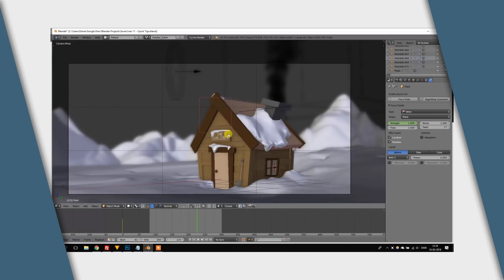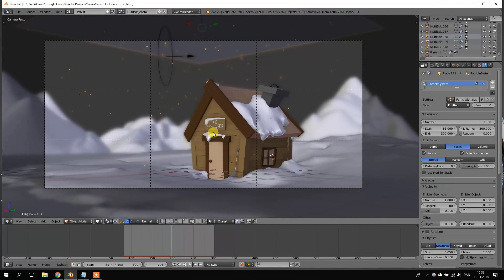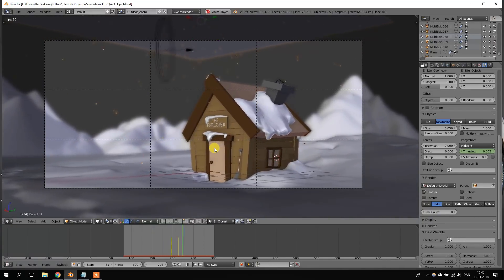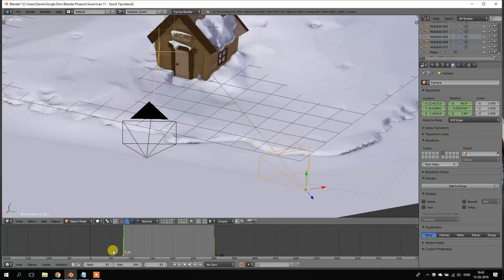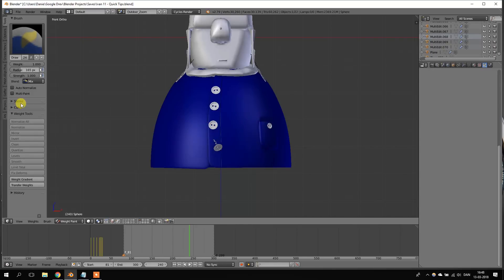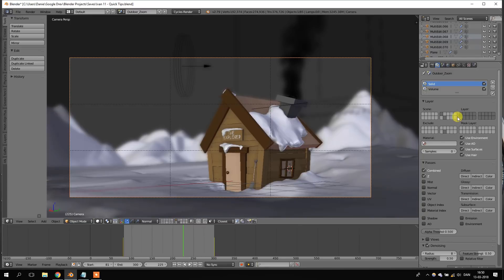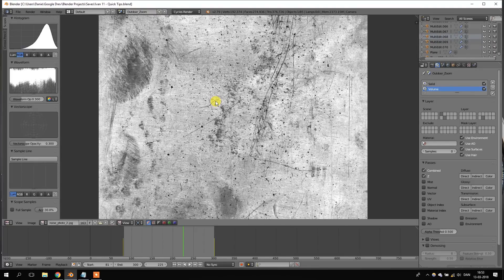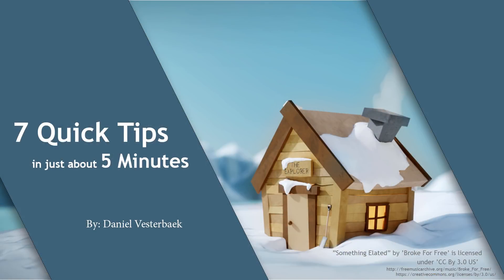7 Quick Tips in Blender in 5 Minutes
AAAARH! I forgot to turn off the yellow circle again! Might as well change my account name to "TutorGuy1000XX"...

0:07 - Locate an object in the Outliner
0:32 - Slow motion particles *Woooooah*
1:16 - Change active camera using keyframes
2:02 - Draw straight lines
2:52 - Previewing render layers in the viewport
3:18 - Change editor types, shortcuts
3:45 - Drag n' Drop